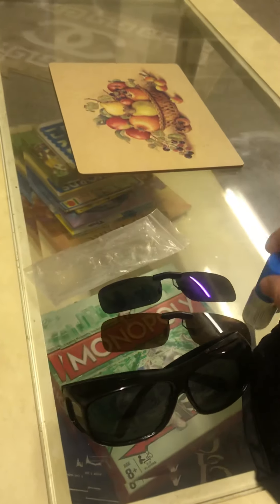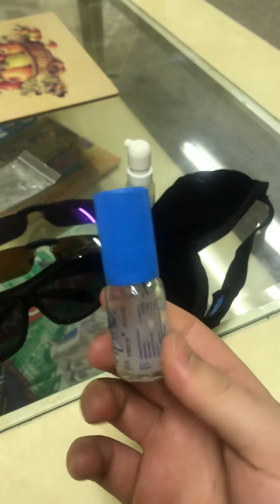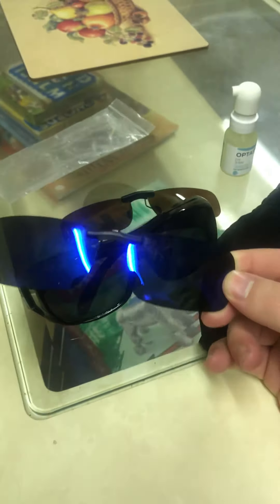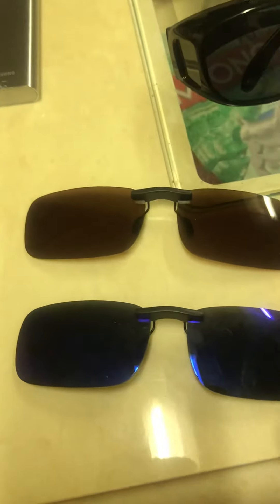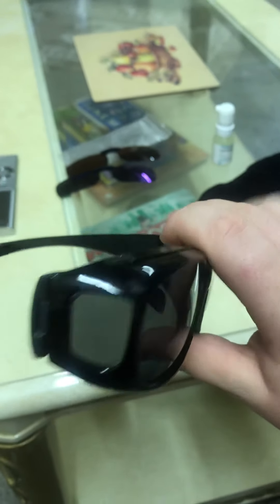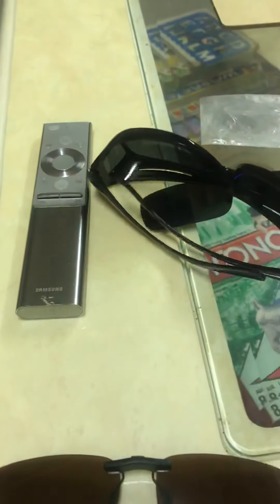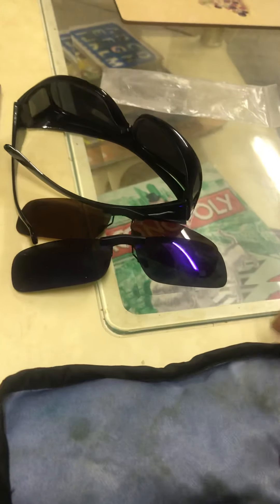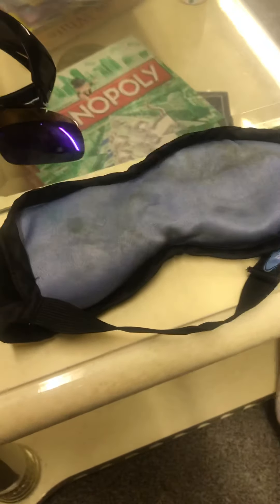Cone rod dystrophy